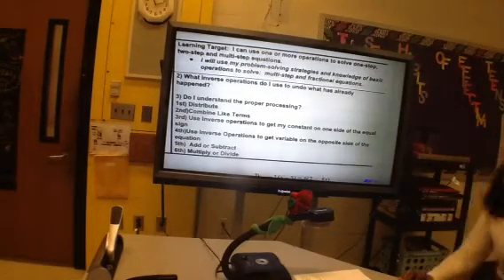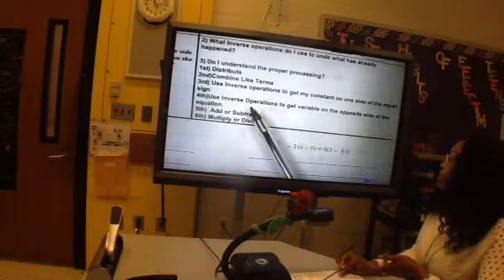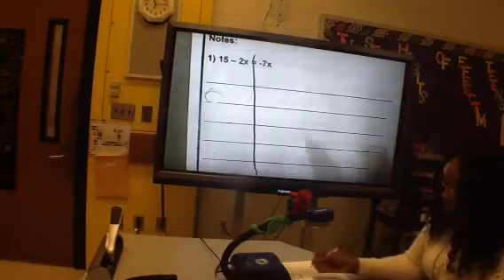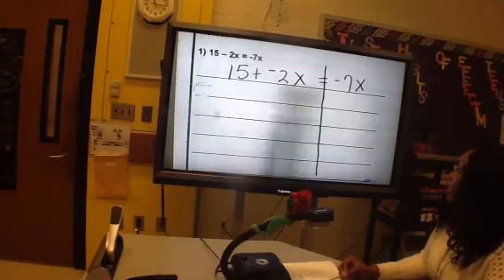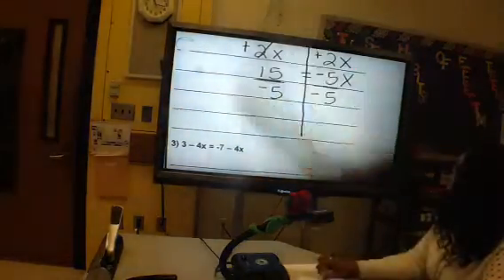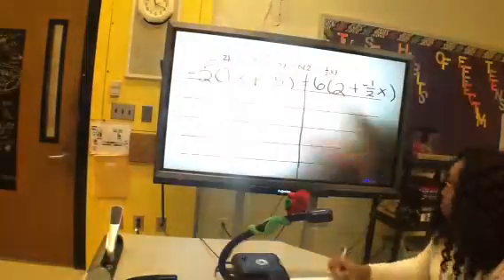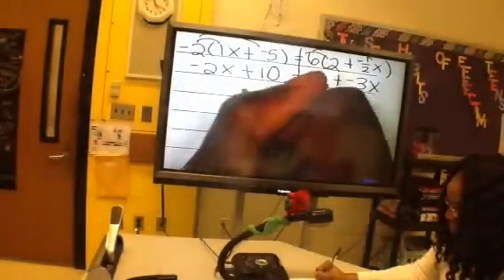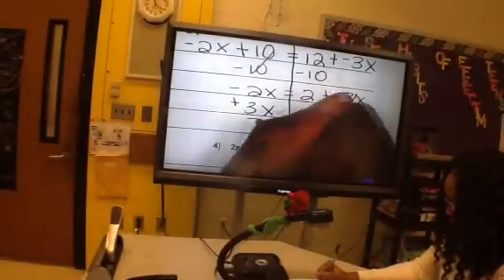Solving Variables on Both Sides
Nc.8.EE.7